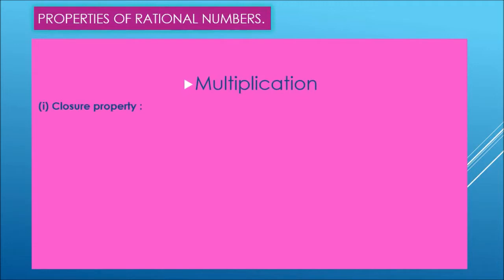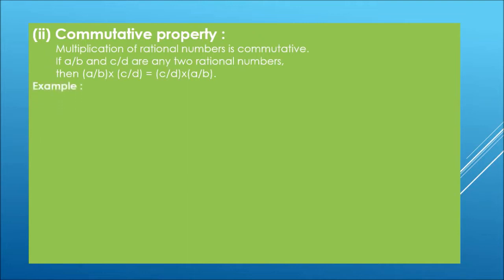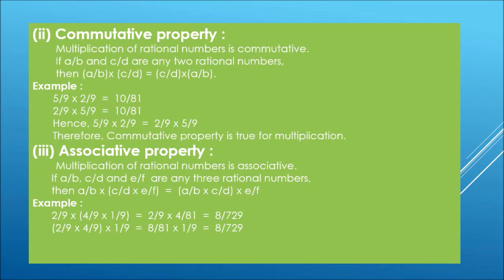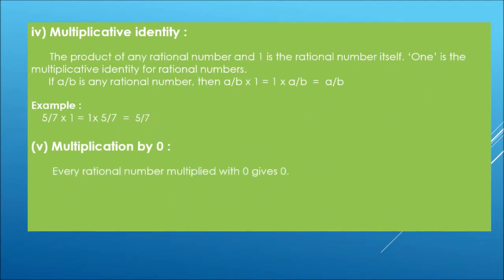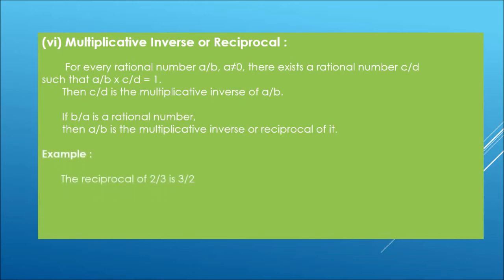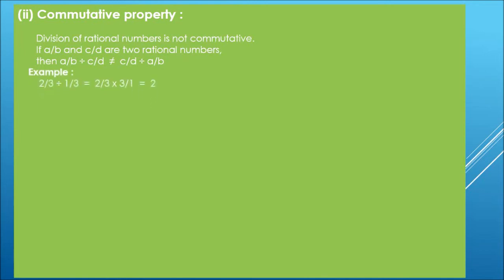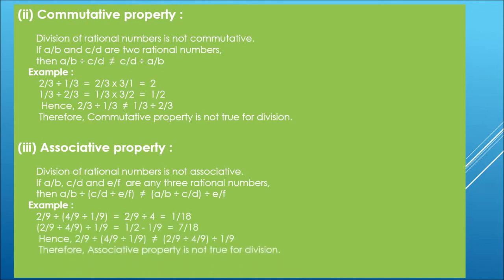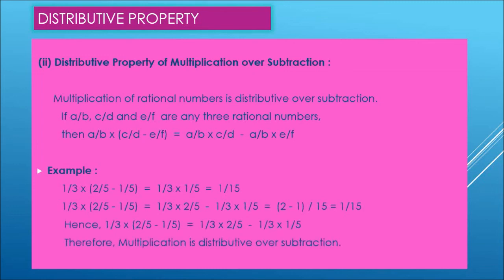Class 8. Unit 1. Rational Numbers